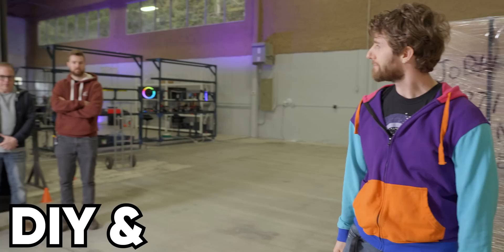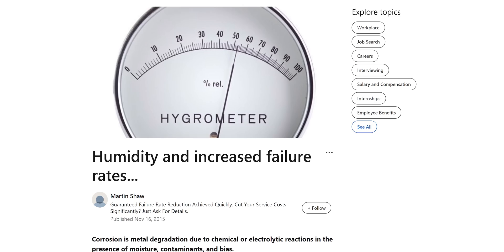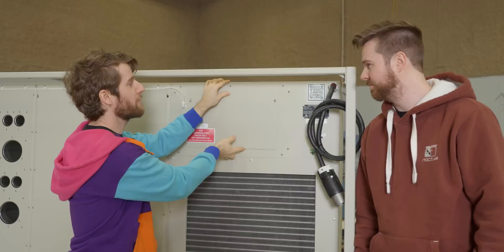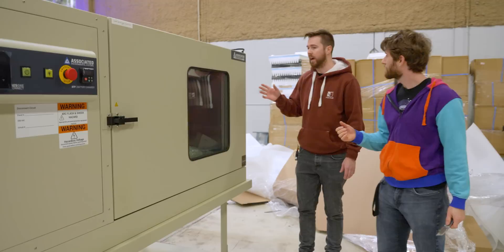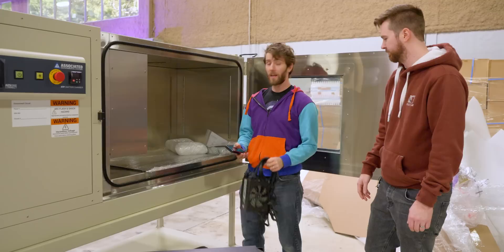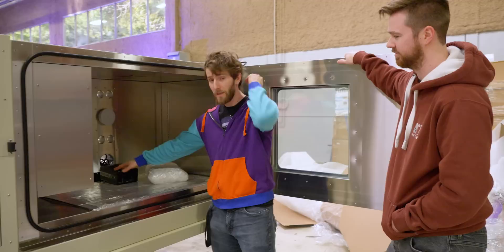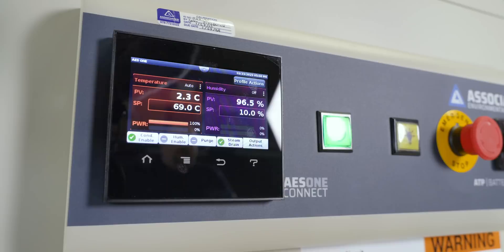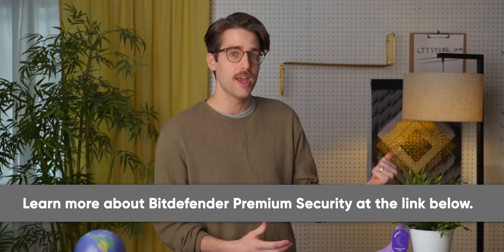We bought a Fridge for computers.. - Environmental Chamber Unboxing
With this latest addition to the LTT Labs arsenal we’ll show you if your technology will survive in the most extreme environments on Earth!

CHAPTERS
0:00 Intro
0:56 Why do we have this?
2:55 Tour of the machine
6:15 Easter Egg
7:00 Special glass
8:09 How we'll use it
8:52 He likes the foam too much...
9:18 PSU testing
10:18 What can fit?
12:08 Logging & electronics
12:54 Linus gets in
14:15 Outro